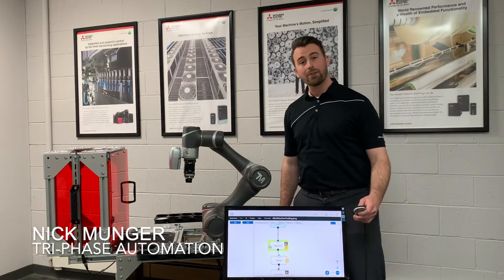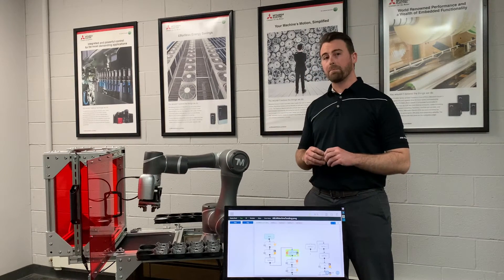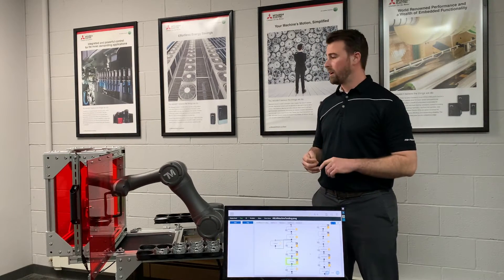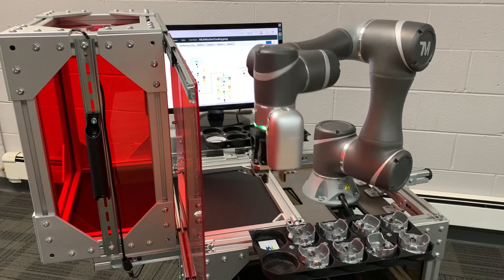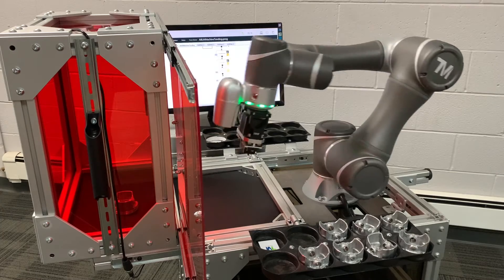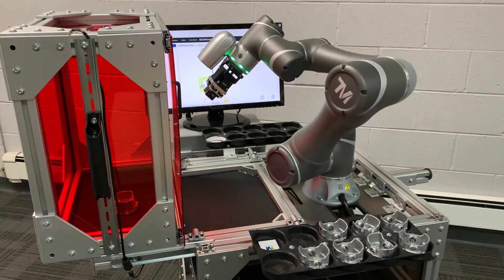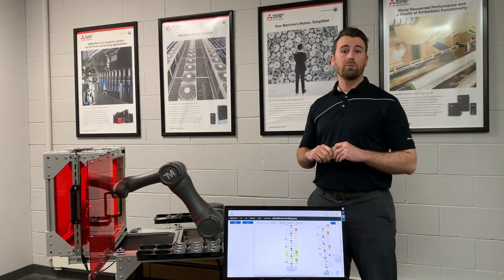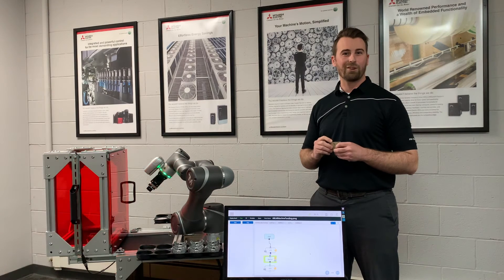Techman Robot Machine Tending 1 Minute Demo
Techman collaborative robots are great for a variety of applications.  They have a built-in vision system for barcode inspections, vision inspections and more. They offer a variety of payloads, reaches and communication options to interface with all your machines. Plus, the land marking feature is especially useful in machine tending applications.